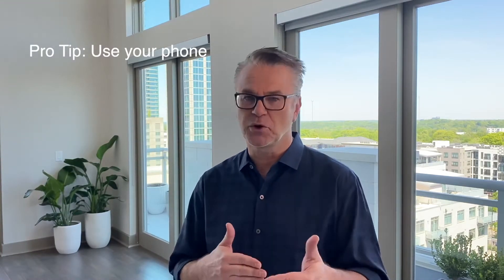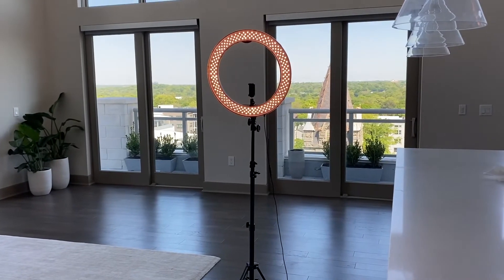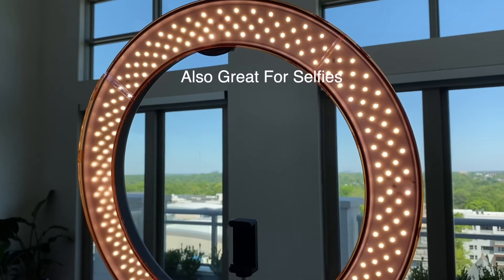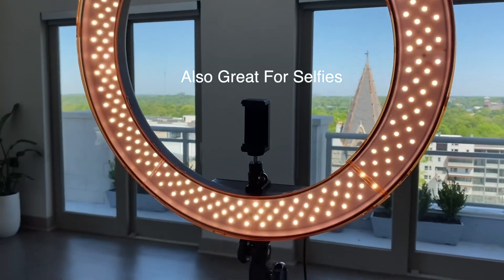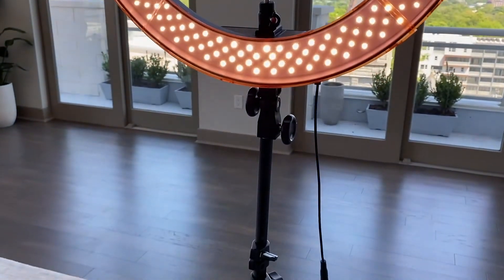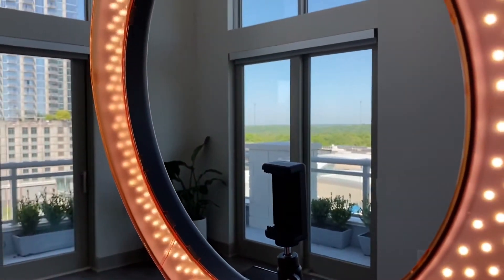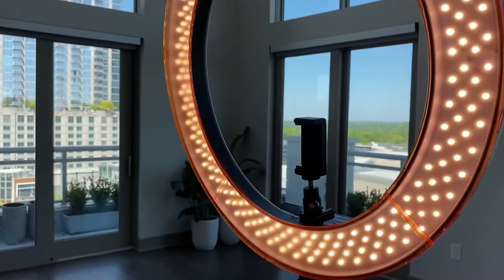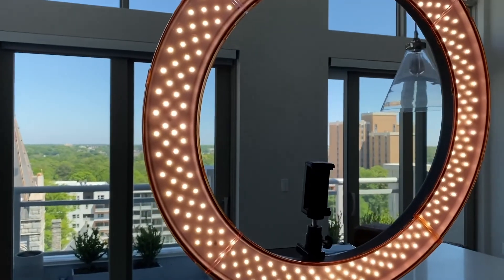ProTip#5 Proper lighting for your video conferencing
Hey don’t look like you’re in witness protection, get the lighting right for those video conference calls